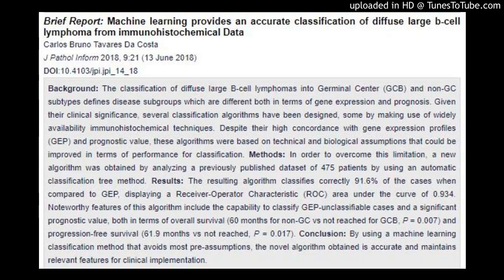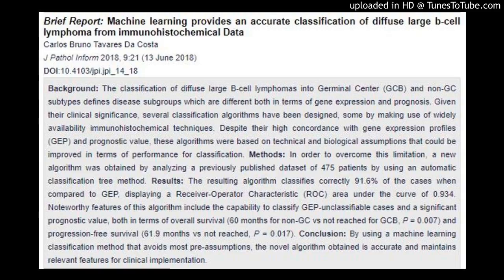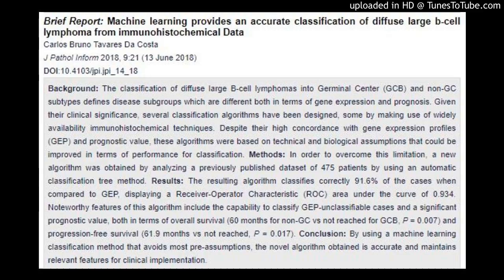Machine learning provides an accurate classification of diffuse large b-cell lymphoma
Machine learning provides an accurate classification of diffuse large b-cell lymphoma from immunohistochemical Data
Carlos Bruno Tavares Da Costa
J Pathol Inform 2018, 9:21 (13 June 2018)
DOI:10.4103/jpi.jpi_14_18
Background: The classification of diffuse large B-cell lymphomas into Germinal Center (GCB) and non-GC subtypes defines disease subgroups which are different both in terms of gene expression and prognosis. Given their clinical significance, several classification algorithms have been designed, some by making use of widely availability immunohistochemical techniques. Despite their high concordance with gene expression profiles (GEP) and prognostic value, these algorithms were based on technical and biological assumptions that could be improved in terms of performance for classification. Methods: In order to overcome this limitation, a new algorithm was obtained by analyzing a previously published dataset of 475 patients by using an automatic classification tree method. Results: The resulting algorithm classifies correctly 91.6% of the cases when compared to GEP, displaying a Receiver-Operator Characteristic (ROC) area under the curve of 0.934. Noteworthy features of this algorithm include the capability to classify GEP-unclassifiable cases and a significant prognostic value, both in terms of overall survival (60 months for non-GC vs not reached for GCB, P = 0.007) and progression-free survival (61.9 months vs not reached, P = 0.017). Conclusion: By using a machine learning classification method that avoids most pre-assumptions, the novel algorithm obtained is accurate and maintains relevant features for clinical implementation.